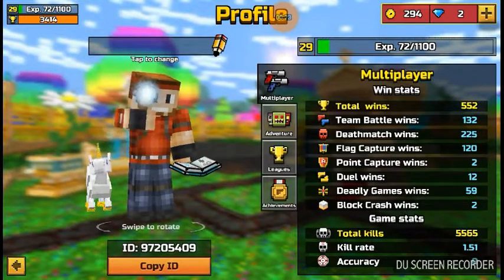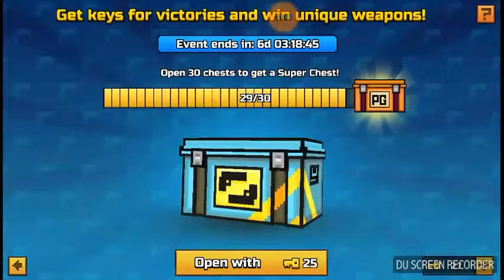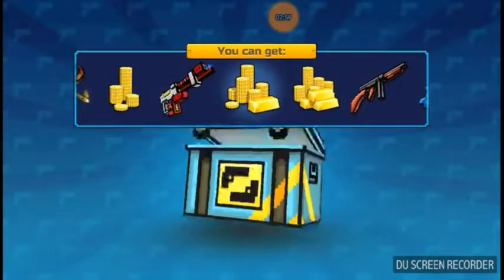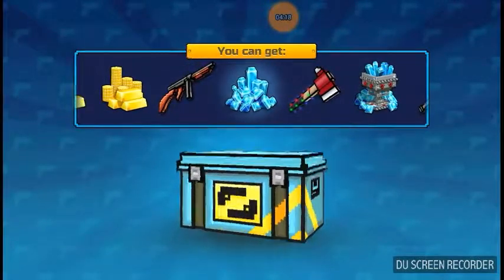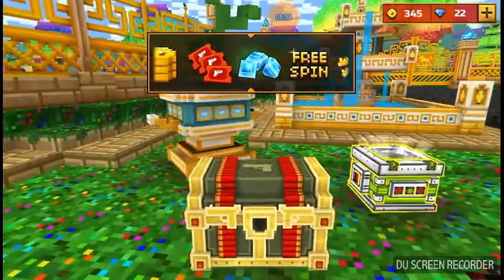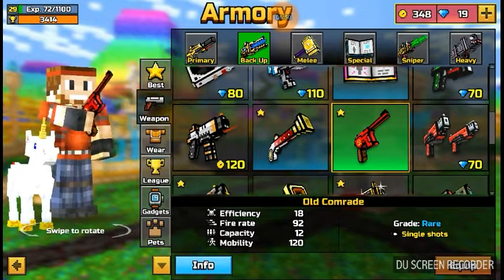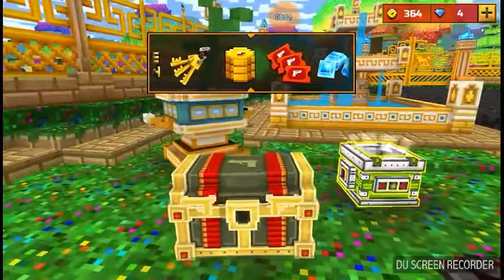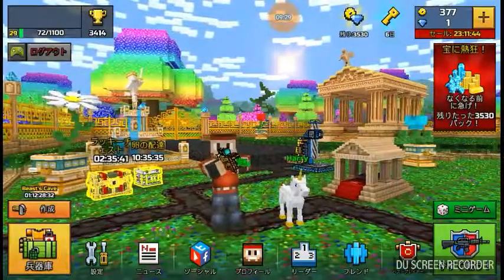The Lucky Chest Day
Get the new Pixel Gun 3D update now!